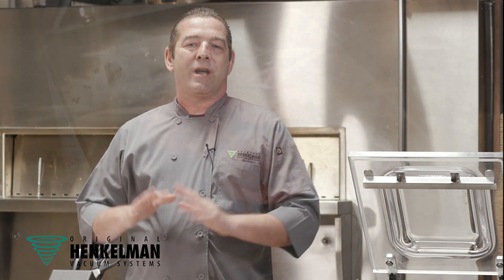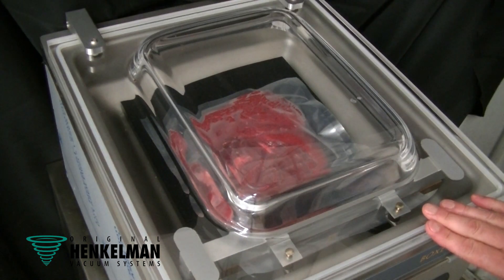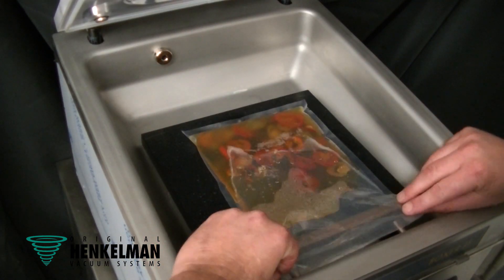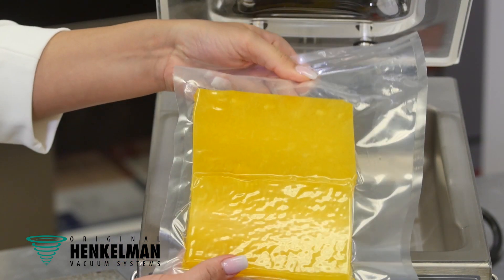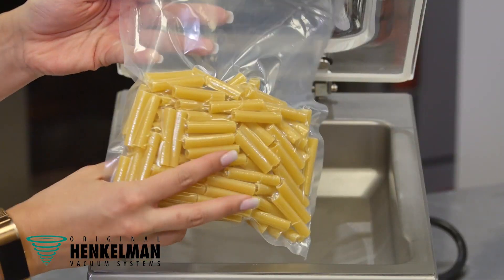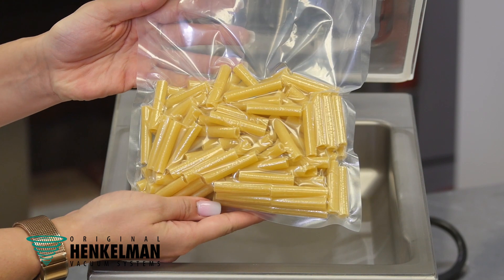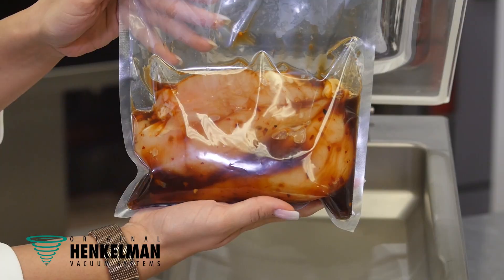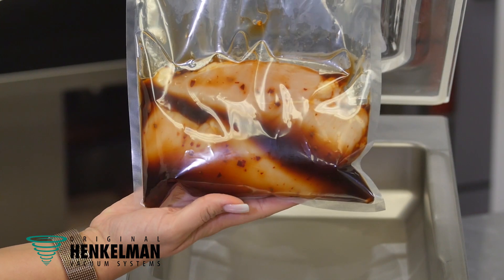Henkelman Zero Waste Kitchens- Seal in the freshness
Henkelman tip of the week! : Seal in the freshness -
Zero waste kitchen. Protect and seal in the freshness of ANY products with your Henkelman vacuum sealer. Portion and freeze to save space and increase volume :

• No Freezer Burn
• No crystallization
• No leakage